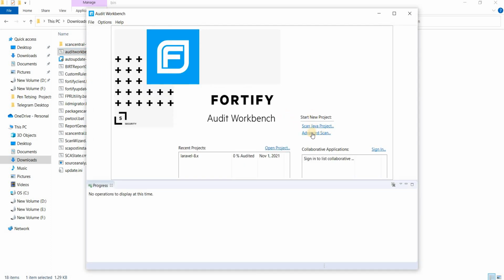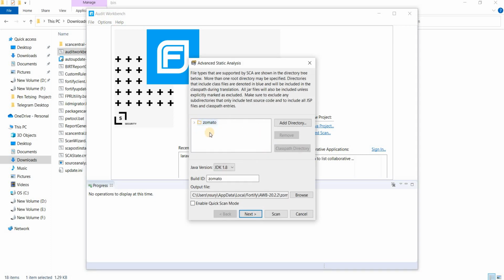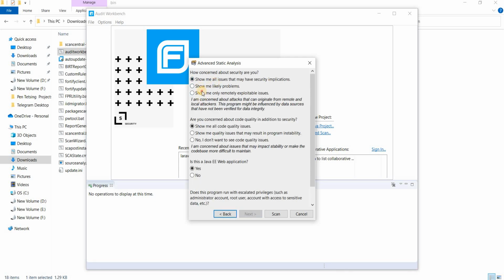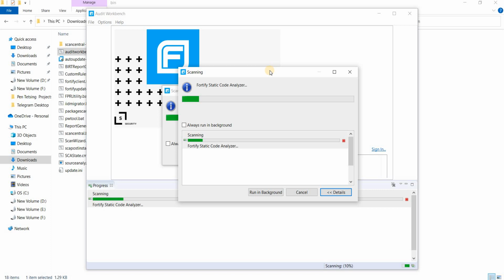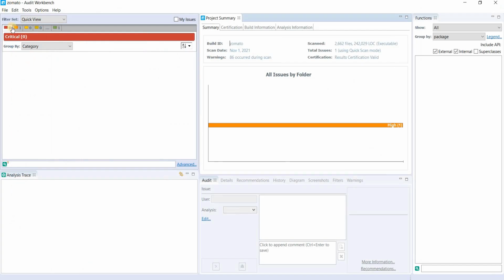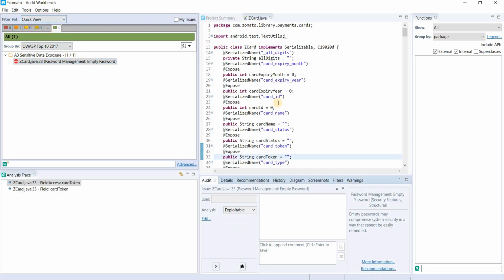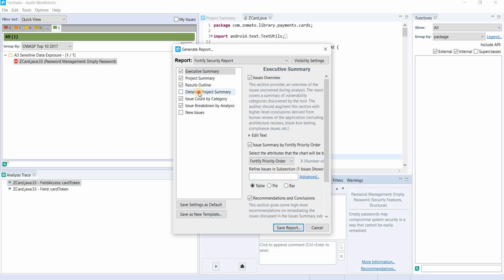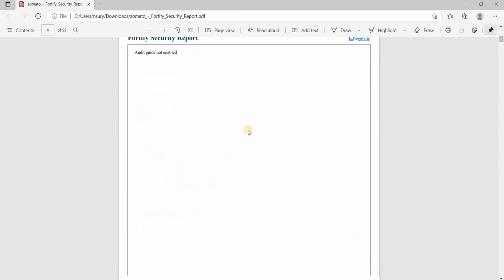Source Code Review using Fortify Source Code Analyzer | SAST using Fortify SCA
Source code review using Fortify SCA
Static application security testing using Fortify SCA
AuditWorkbench scan using Fortify SCA